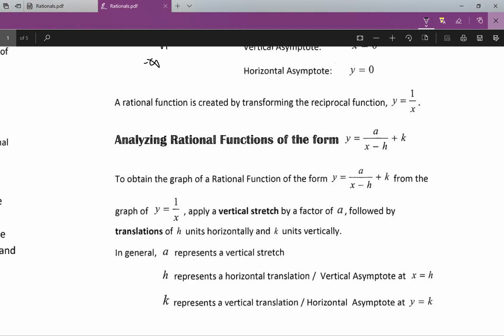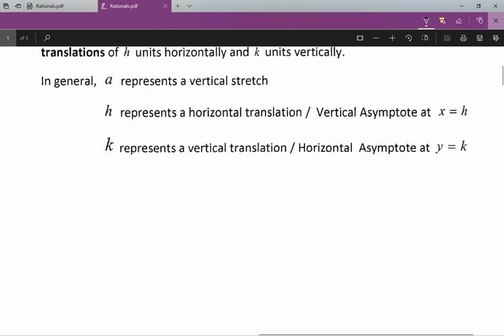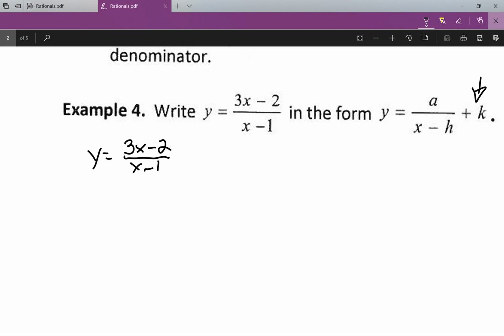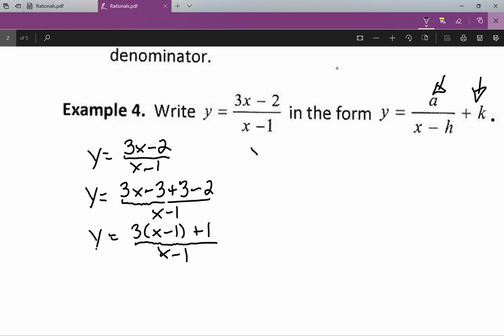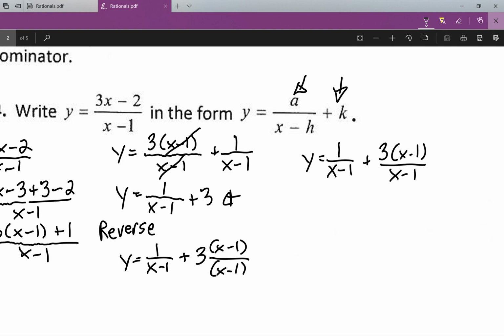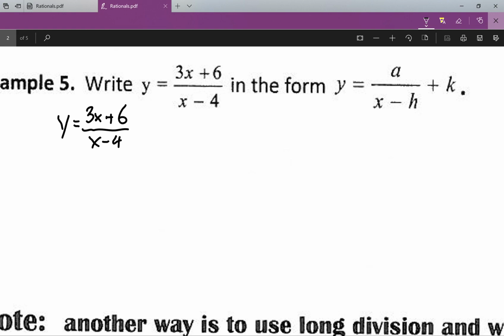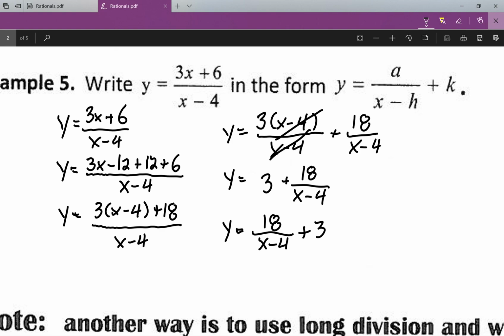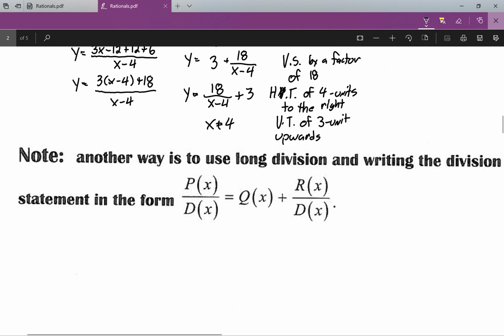Math 30-1 9 1 Exploring rationals part 2